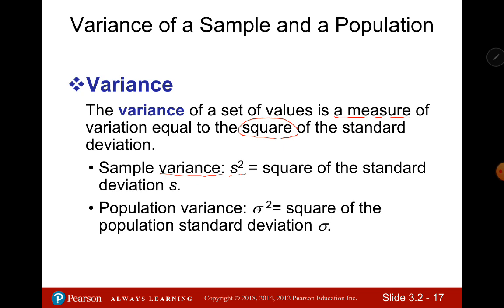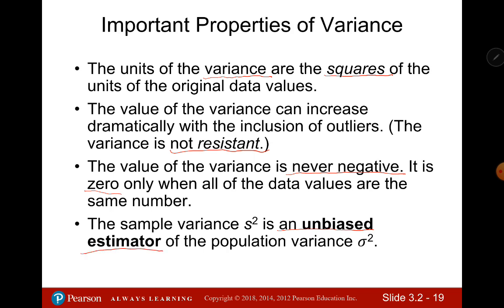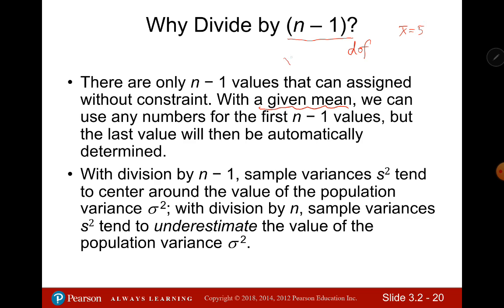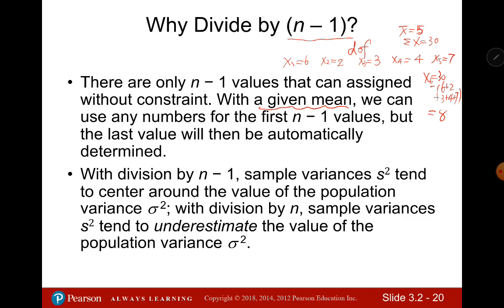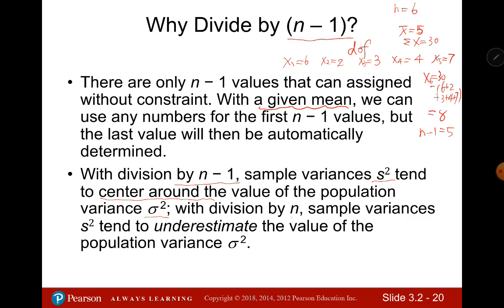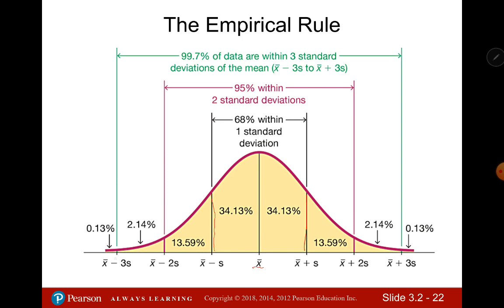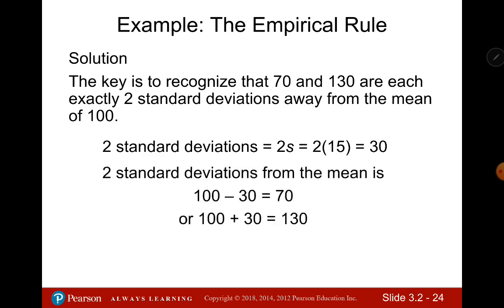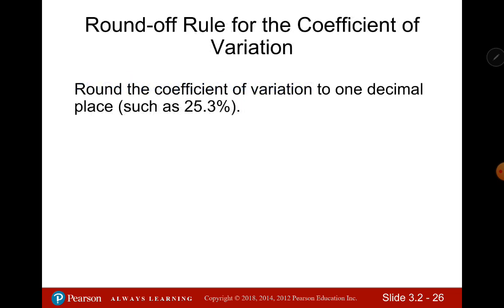Math 2670 3.2part2